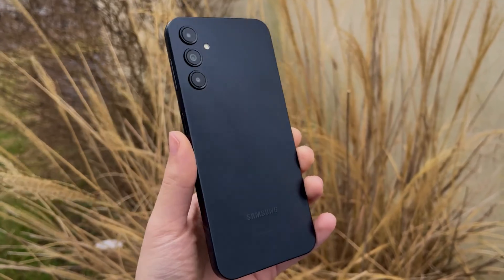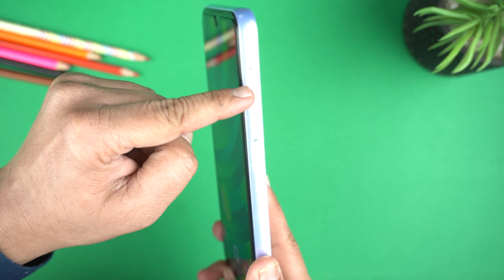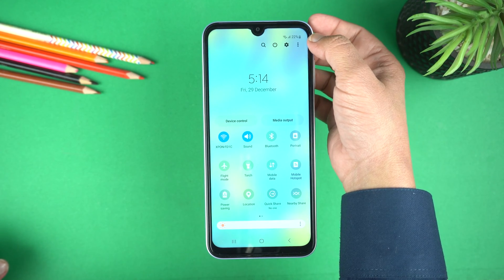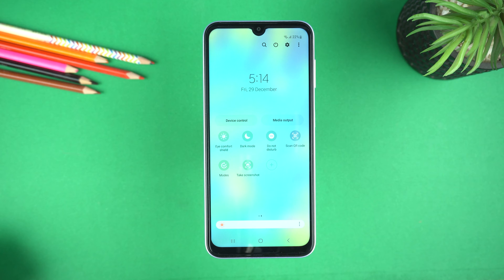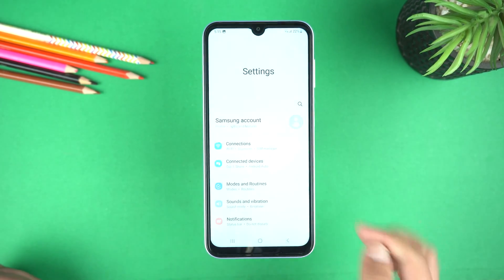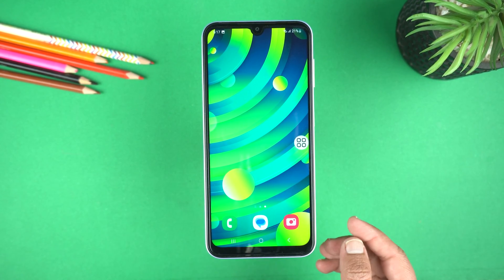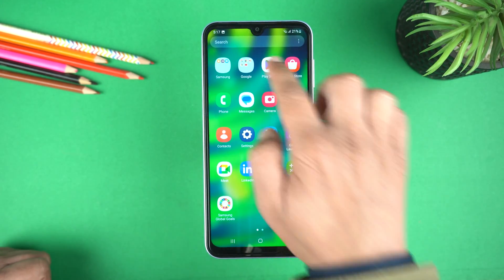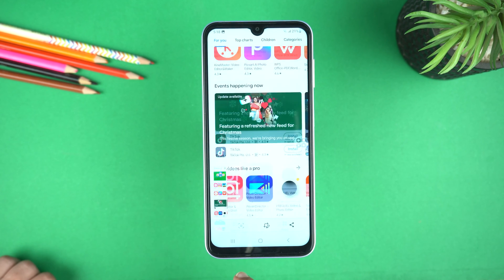Samsung Galaxy A15 5G: Three Methods Of Screenshot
Hi, I am going to share 3 methods of taking screenshot on Samsung Galaxy A15 5G. These are the three ways by which you can easily take screenshot on Galaxy A15 5G plus I will also show you how to take long screenshot on Samsung Galaxy A15 5G.

In This Video:
Intro (0:00)
Method #1 (0:15)
Method #2 (0:57)
Method #3 (2:00)
Long Screenshot (3:03)